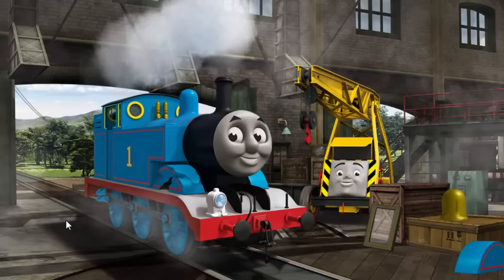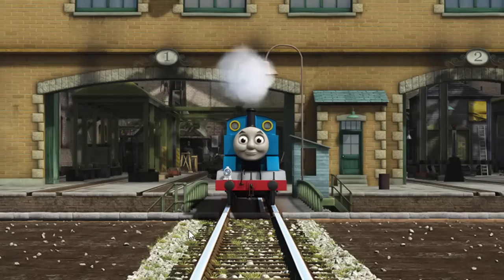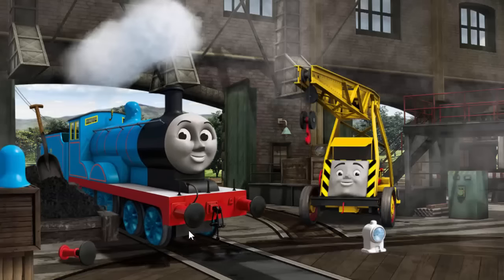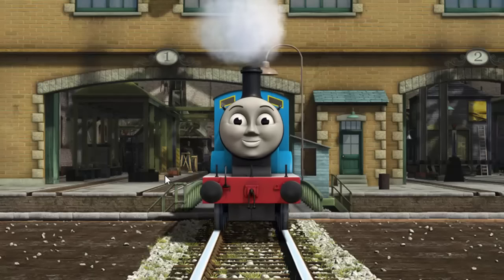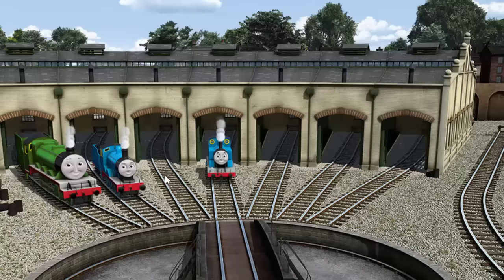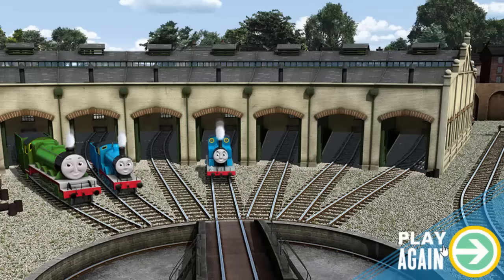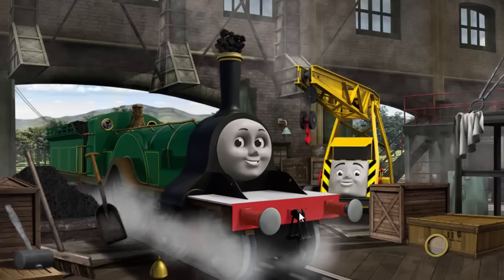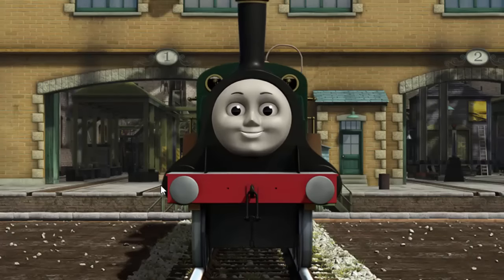Thomas and Friends new Games for Kids - Thomas the Train Best Baby Game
Thomas and Friends new Games fot Kids - Thomas the Train Best Baby Game